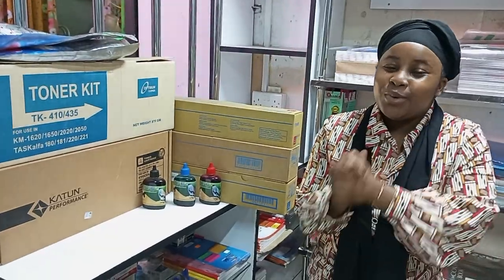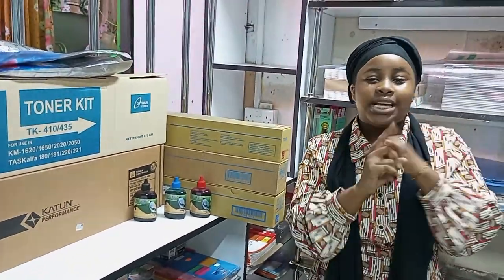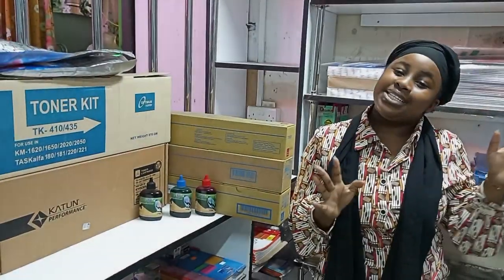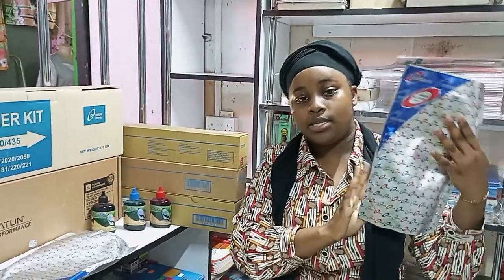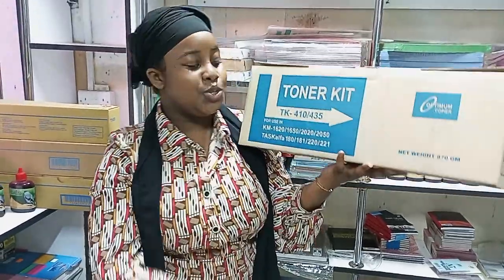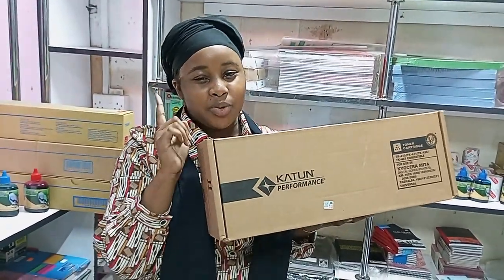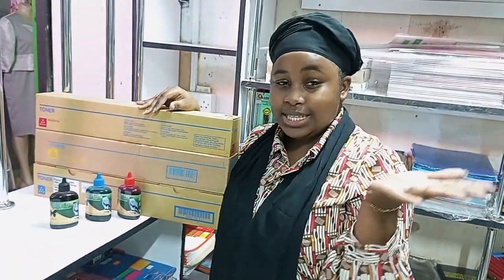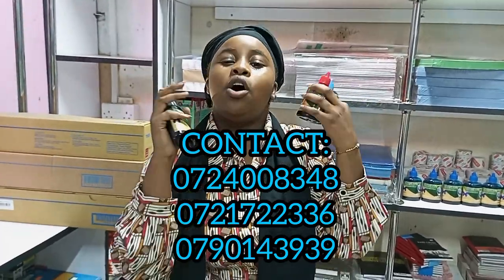Giving Exclusive Details on Types of TONERS used in Printers FT BOTTOMLINE VENTURES STATIONERY🌟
Hey guys hope you are well♥️🌟
Thanks soo much for the support soo farrr ♥️🌟♥️
Am hoping you enjoy the video😊♥️